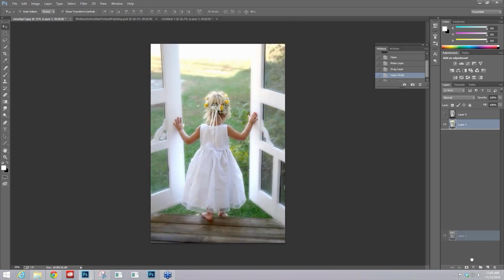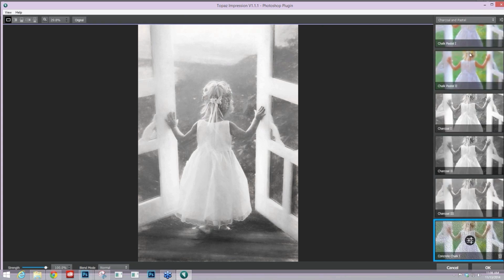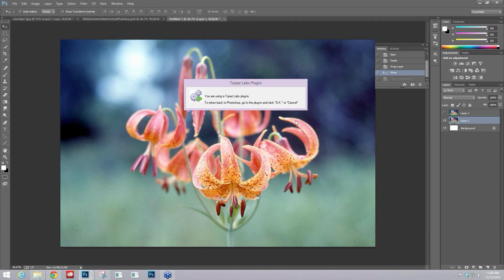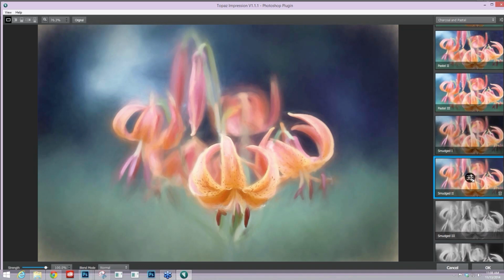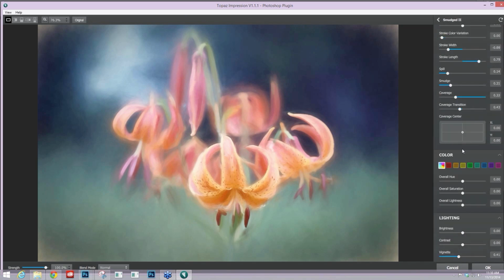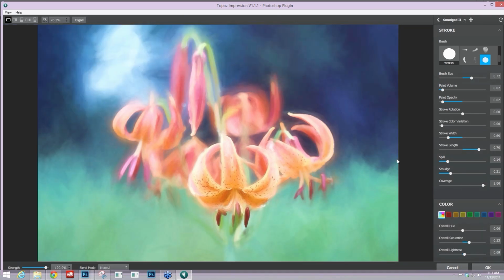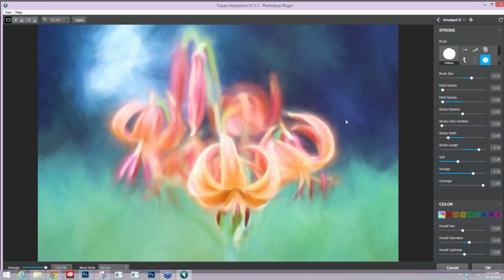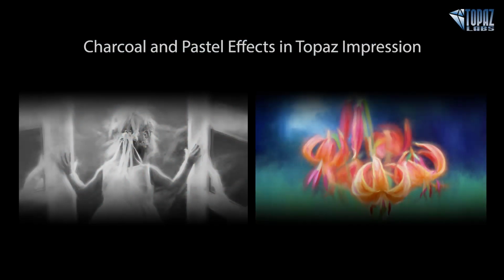Quick Charcoal and Pastel Effects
From coarse and rough to soft and smudged, Topaz Impression can turn your photos into naturalistic charcoal and pastel drawings in seconds. Join Nichole Paschal as she demonstrates how to recreate these looks with just a few clicks.

Recorded 11/13/14